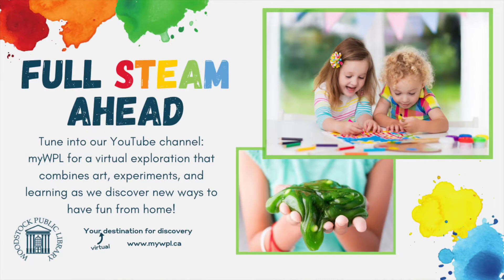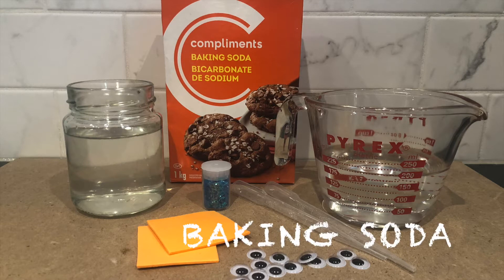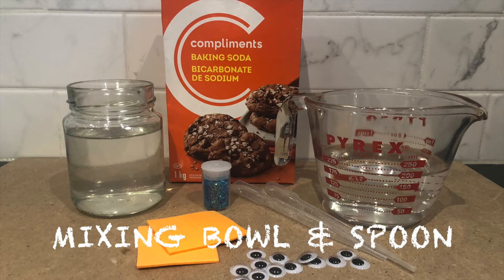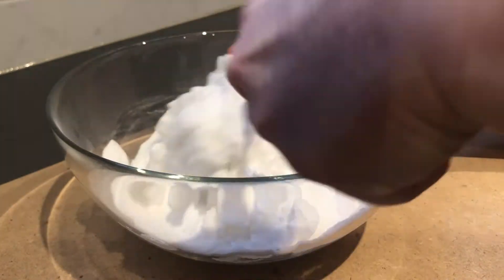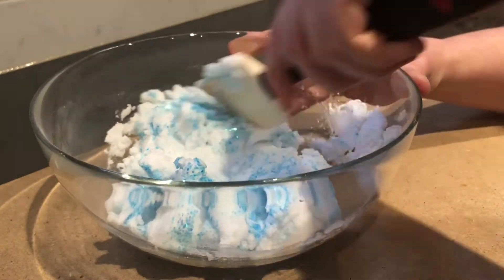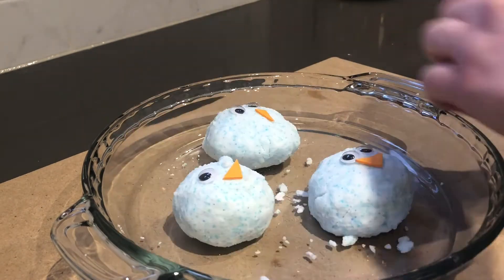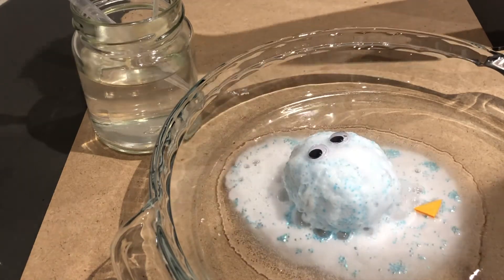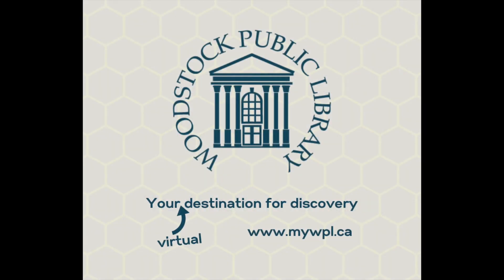Full STEAM Ahead: Melting Snowman Experiment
Woodstock Public Library presents Full STEAM Ahead! Join us for this virtual exploration program that combines art, experiments, and learning as we discover new ways to have fun from home. Join Amanda today for a Melting Snowman chemistry experiment! You will need baking soda, water, white vinegar, glitter, googly eyes, orange foam, a mixing bowl, a spoon, a shallow dish or pie plate, and a dropper for this fun experiment!

for more programs and events.